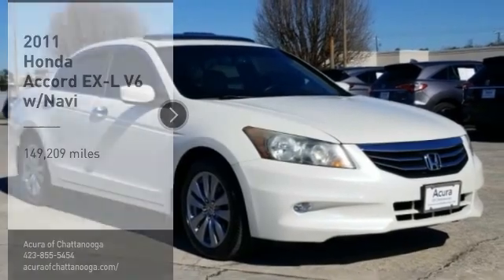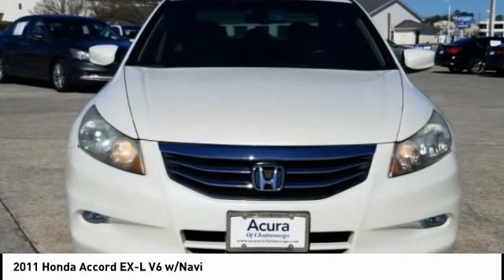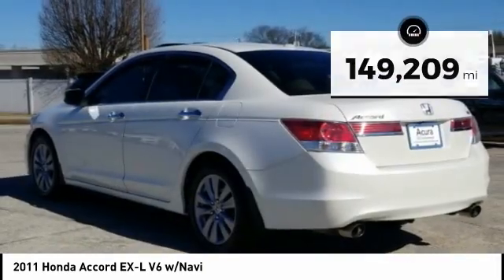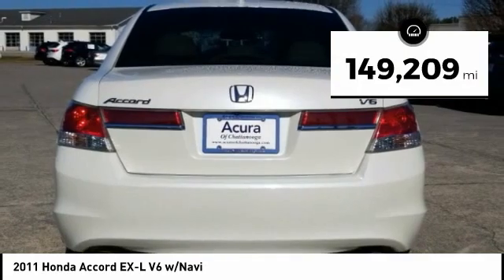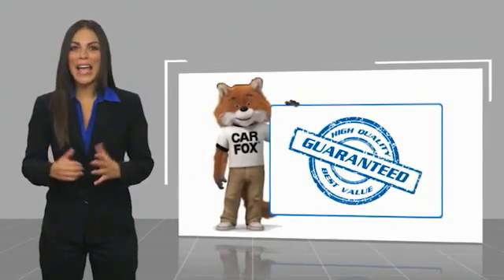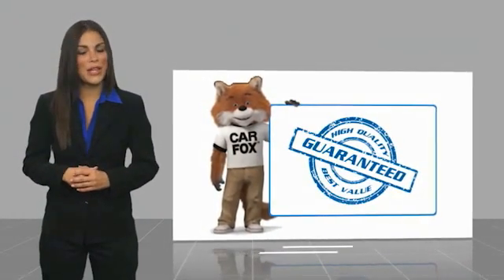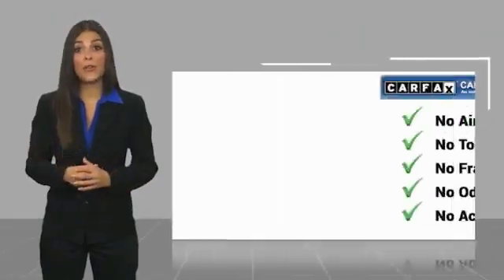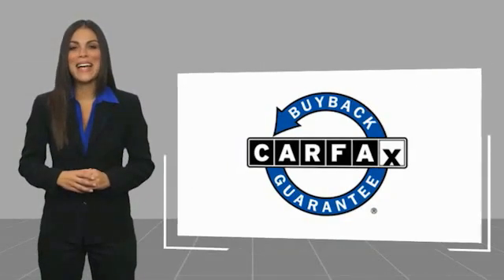2011 Honda Accord Chattanooga TN 1269B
2011 Honda Accord EX-L V6 w/Navi